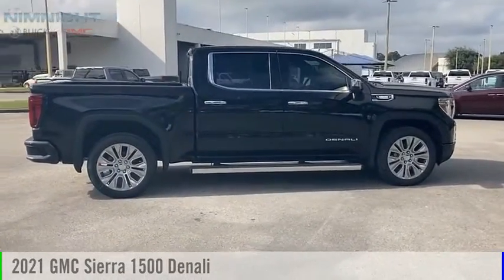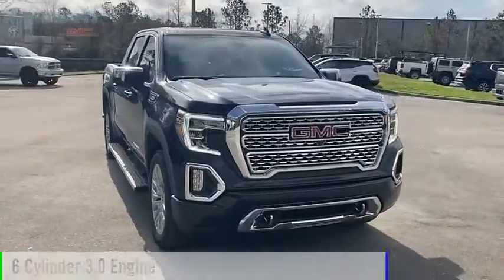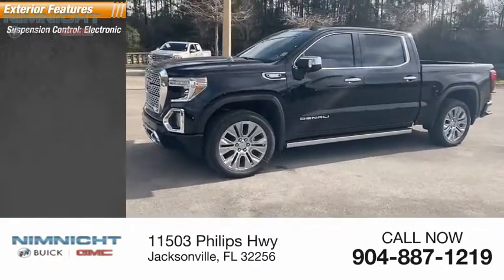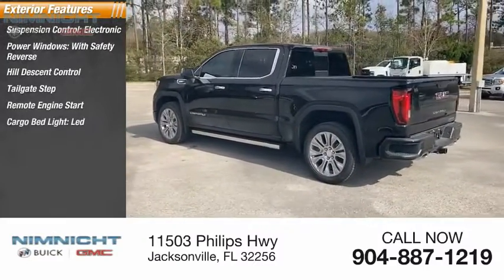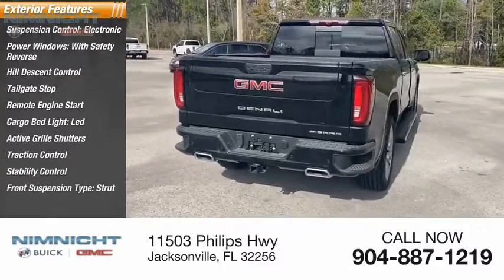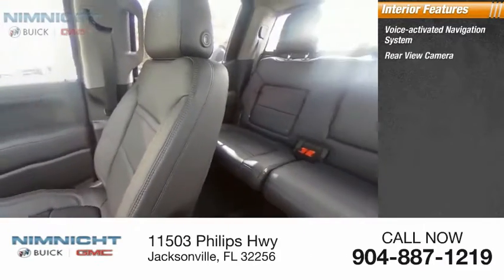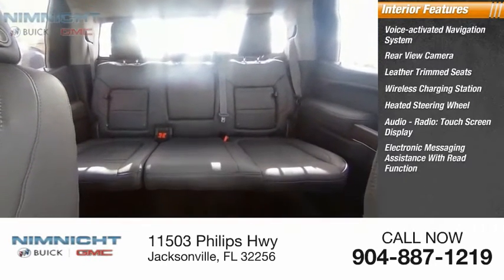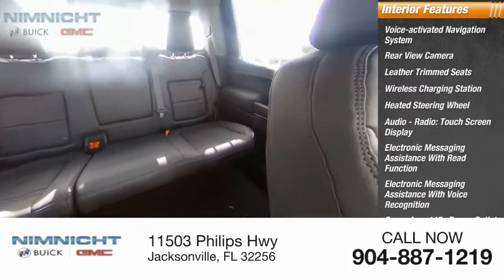2021 GMC Sierra 1500 206946TT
2021 GMC Sierra 1500 Denali

Delivers 26 Highway MPG and 22 City MPG! This GMC Sierra 1500 boasts a Diesel I6 3.0L/183 engine powering this Automatic transmission. WHEELS, 22 X 9 (55.9 CM X 22.9 CM) MULTI-DIMENSIONAL POLISHED ALUMINUM, TRANSMISSION, 10-SPEED AUTOMATIC, ELECTRONICALLY CONTROLLED with overdrive and tow/haul mode. Includes Cruise Grade Braking and Powertrain Grade Braking (STD), TIRES, 275/50R22SL ALL-SEASON, BLACKWALL.*This GMC Sierra 1500 Comes Equipped with These Options *TECHNOLOGY PACKAGE includes (UVS) HD Surround Vision, (DRZ) Rear Camera Mirror, (UVN) Bed View Camera and (UV6) Multicolor 15 Diagonal Head-Up Display, DRIVER ALERT PACKAGE II includes (UEU) Forward Collision Alert, (UHX) Lane Keep Assist/Lane Departure Warning, (UHY) Automatic Emergency Braking, (UKJ) Front Pedestrian Braking, (TQ5) IntelliBeam, (KSG) Adaptive Cruise Control and (UE4) Following Distance Indicator, DENALI ULTIMATE PACKAGE includes (CWM) Technology Package, (PDJ) Driver Alert Package II, (CF5) sunroof, (BRS) GMC MultiPro Power Steps, (SFE) wheel locks, LPO and (SMF) 22 multi-dimensional polished aluminum wheels , SUNROOF, POWER, SEATS, FRONT BUCKET with center console (STD), REAR CAMERA MIRROR, INSIDE REARVIEW AUTO-DIMMING with full camera display, REAR AXLE, 3.23 RATIO, ONYX BLACK, MULTICOLOR 15 DIAGONAL HEAD-UP DISPLAY, LPO, WHEEL LOCKS, SET OF 4 (dealer-installed).* Stop By Today *A short visit to Nimnicht Buick GMC located at 11503 Philips Hwy, Jacksonville, FL 32256 can get you a trustworthy Sierra 1500 today!